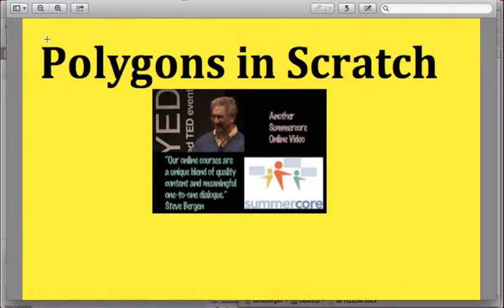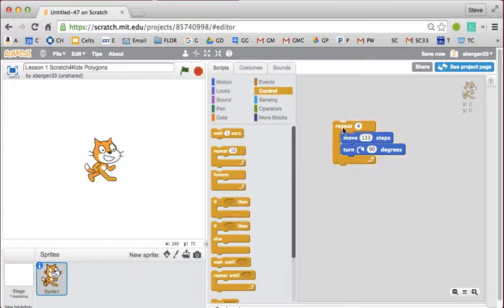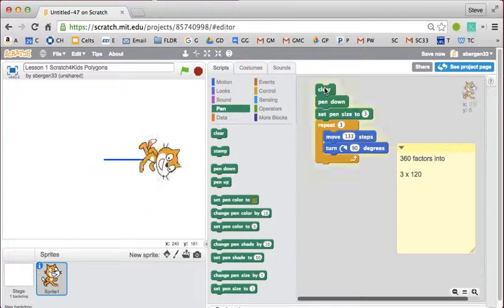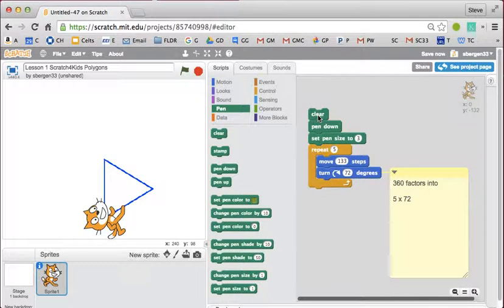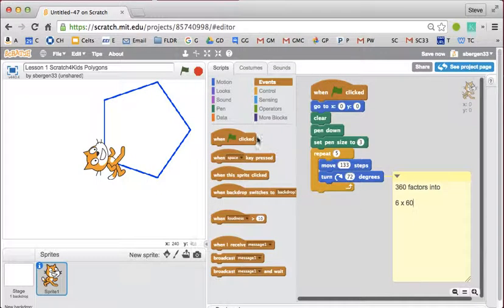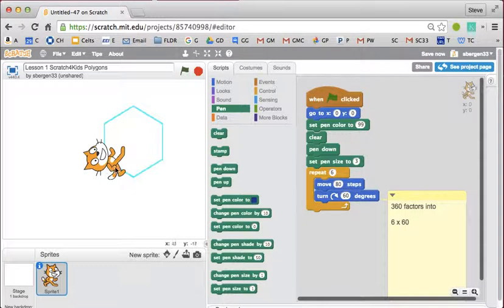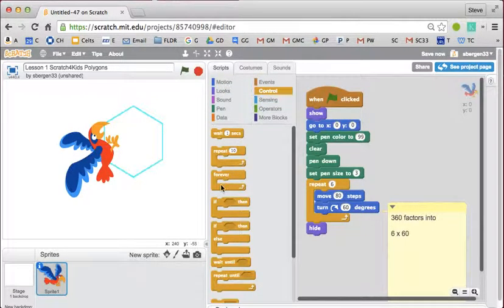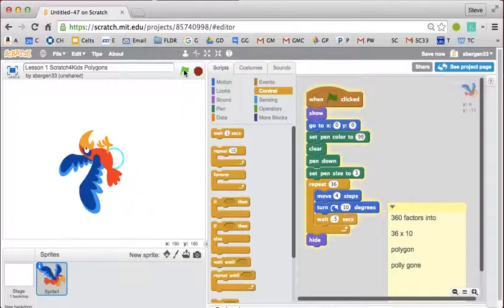Polygons in Scratch from Mr. Bergen